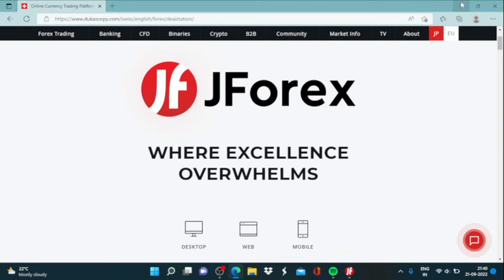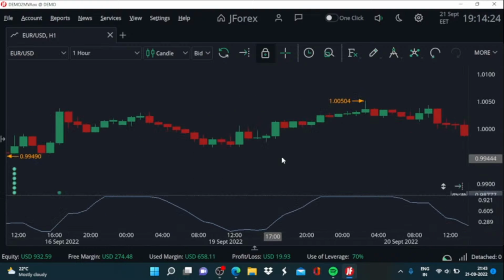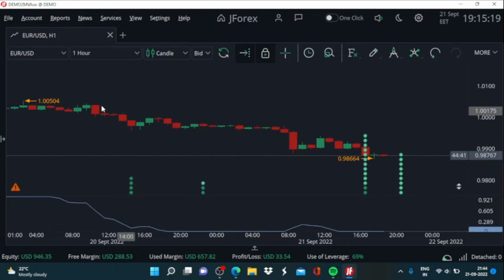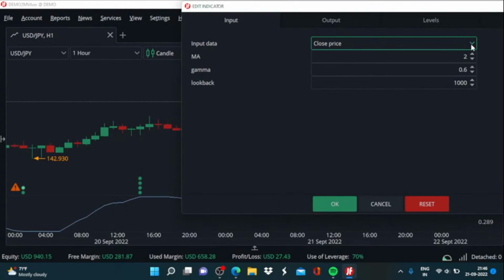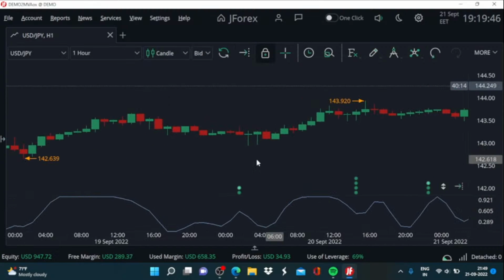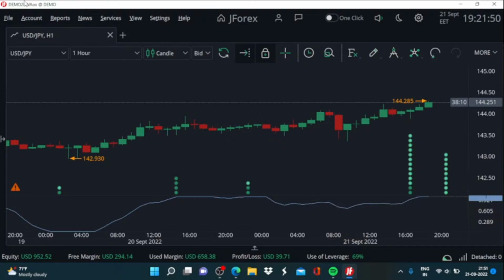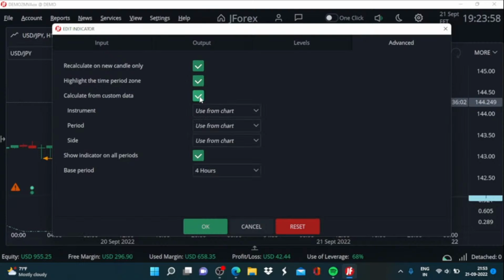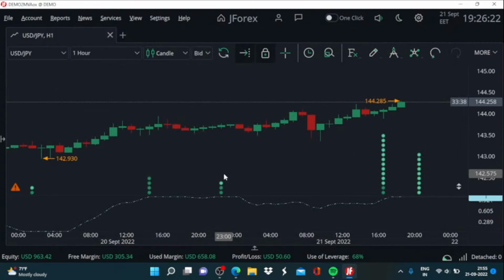JForex Indicators: Laguerre ACS 1